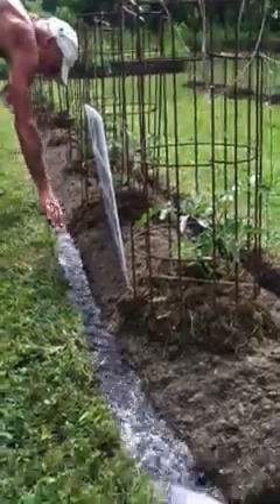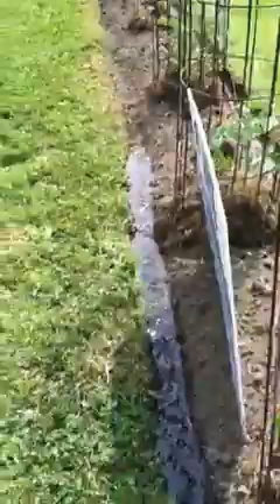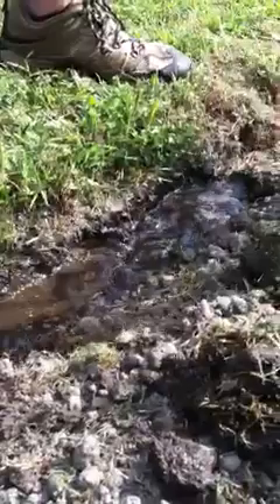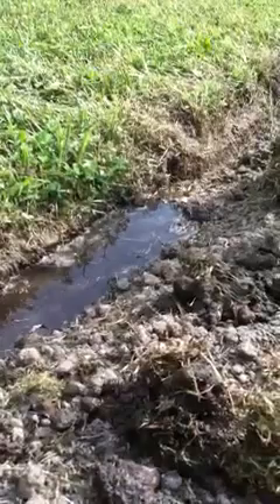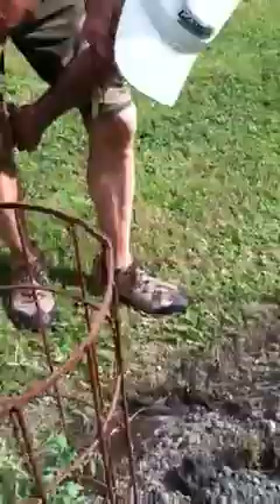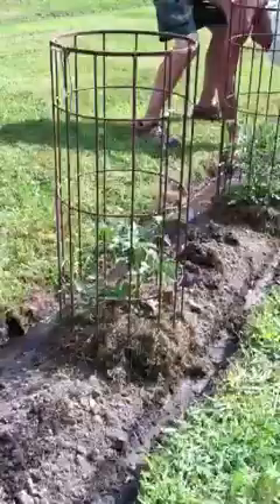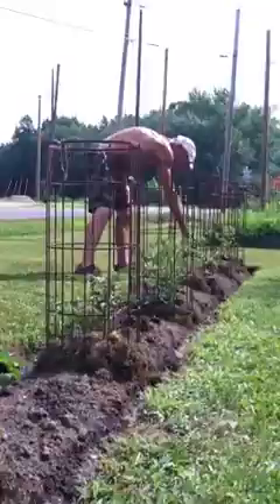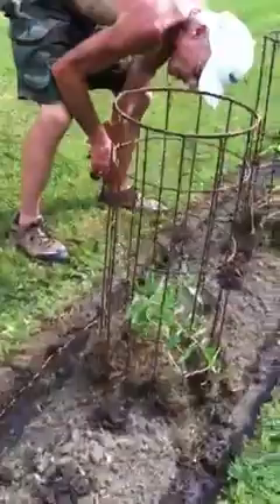Old Man on the Farm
Mark watering the tomatoes with gravity irrigation.